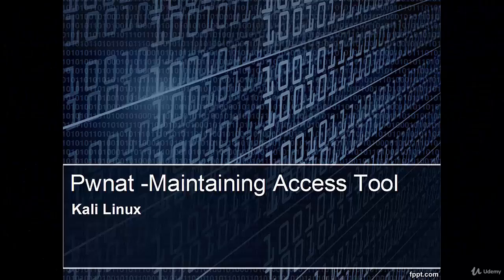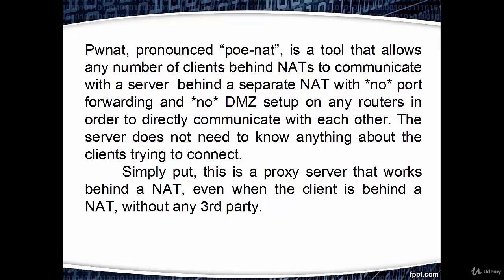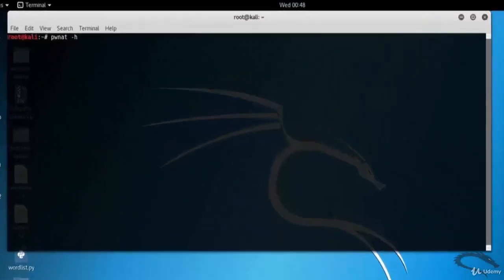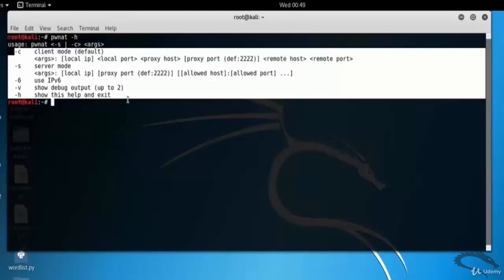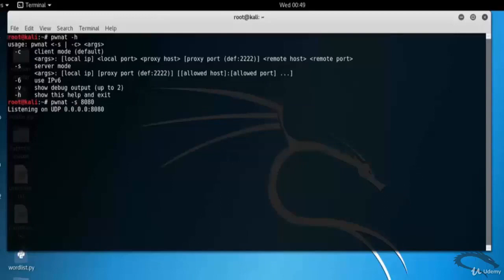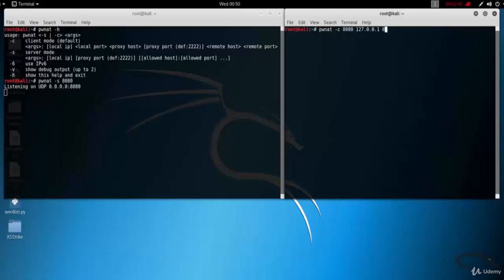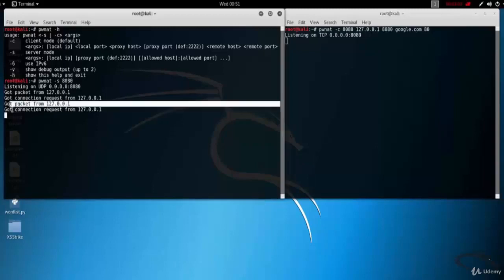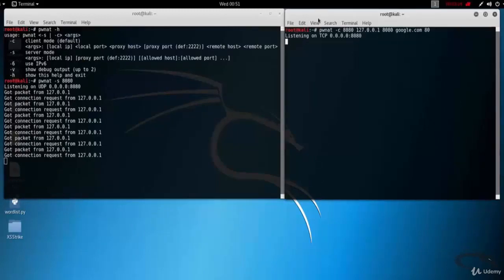Video 86: Pwnat Maintaining Access Tool Kali Linux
Video 86:  Pwnat Maintaining Access Tool Kali Linux | Kali Linux | Maintaining Access | Complete Hacking Tools in Kali Linux